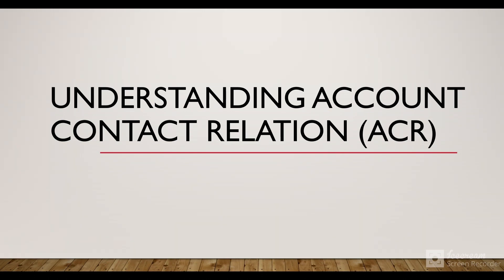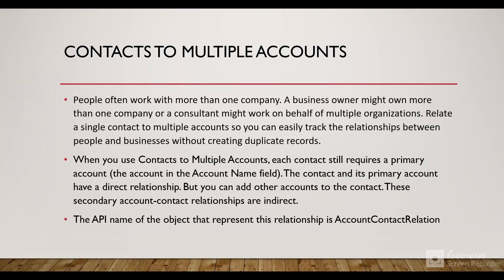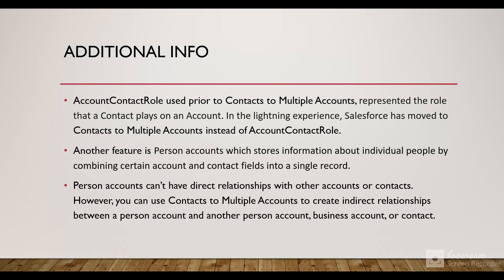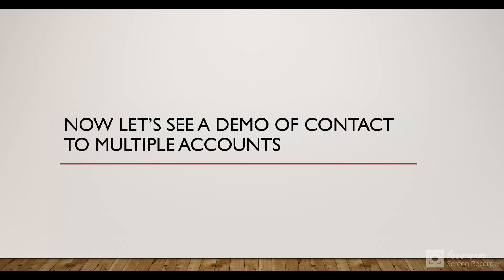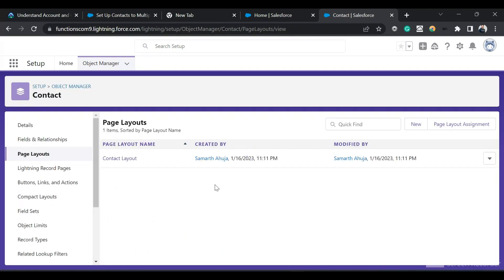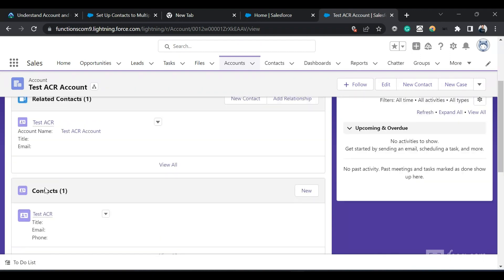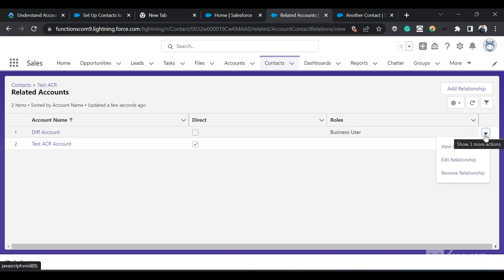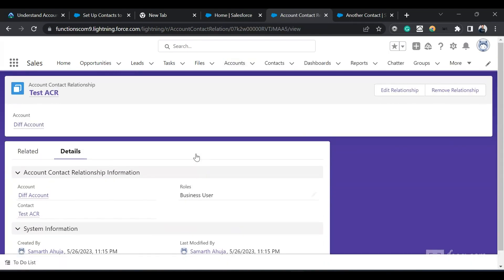Contacts to Multiple Accounts in Salesforce | AccountContactRelation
In this video, we are going to understand the Contacts to Multiple Accounts (AccountContactRelation) feature  in Salesforce. We are going to see how to enable this and relate a Contact to multiple accounts. There is also a question for you to solve.

Note: The content on the channel is being created in my personal capacity and not as a Salesforce.com representative.